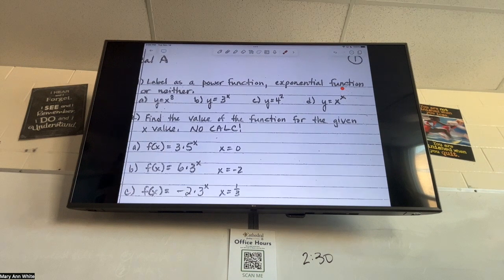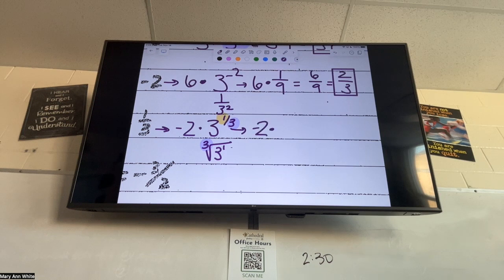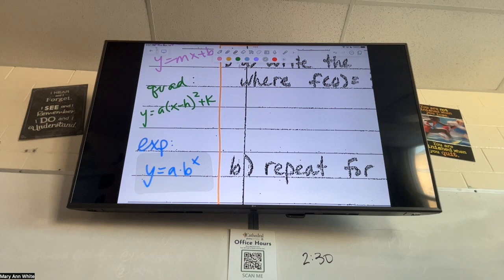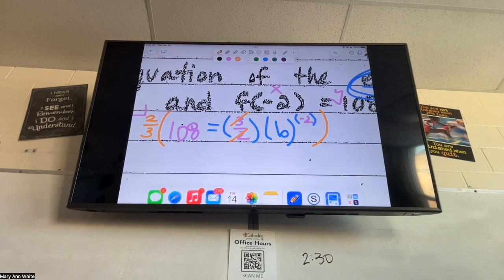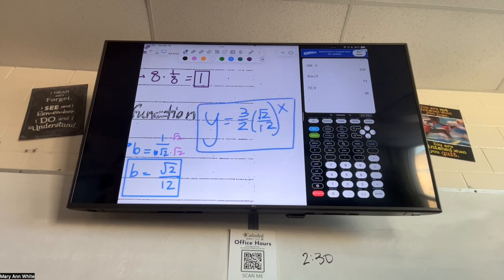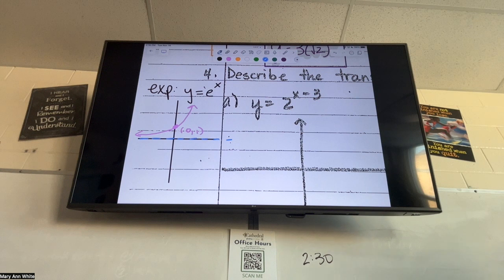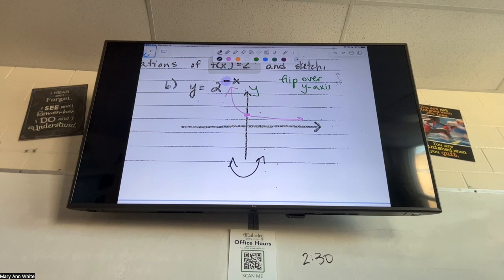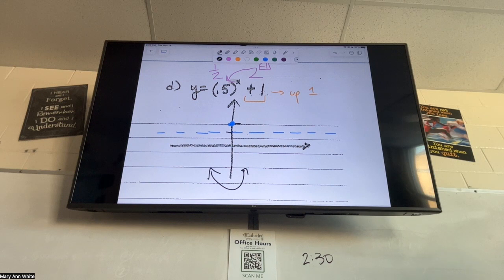pc lesson 3.1 #1-4